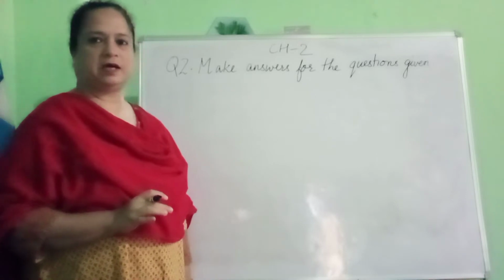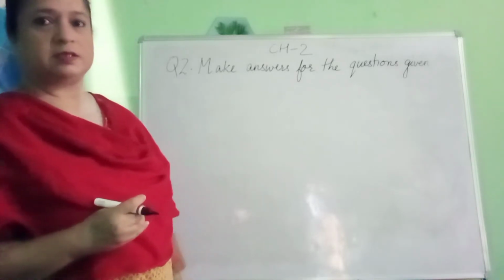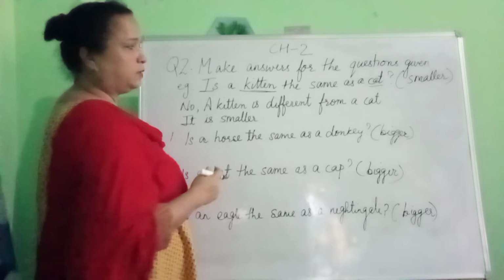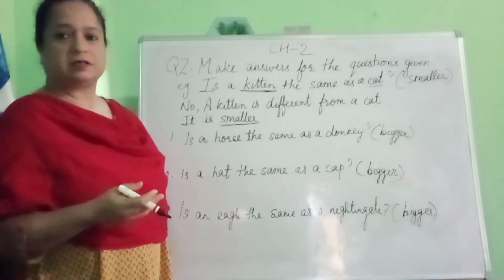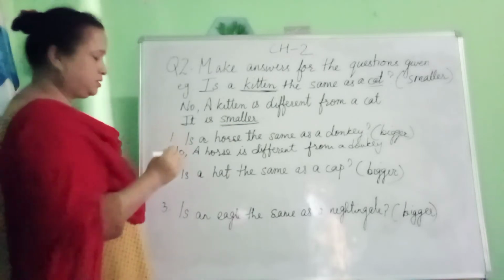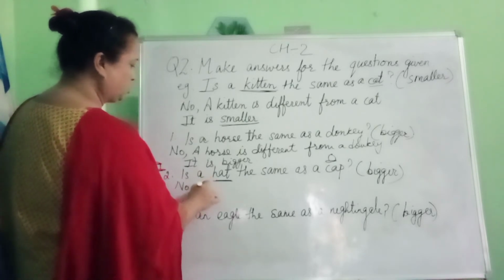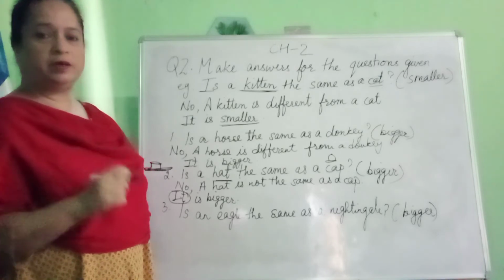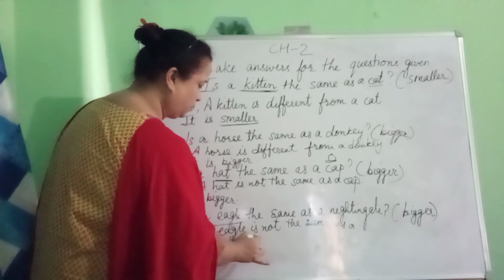Date-23/4/21 English Language Class-3 Ch-2 Q.2